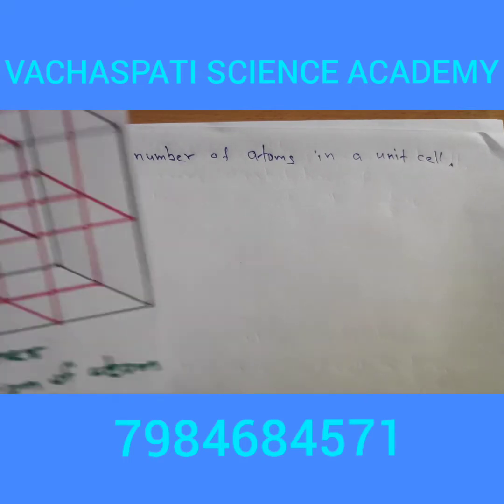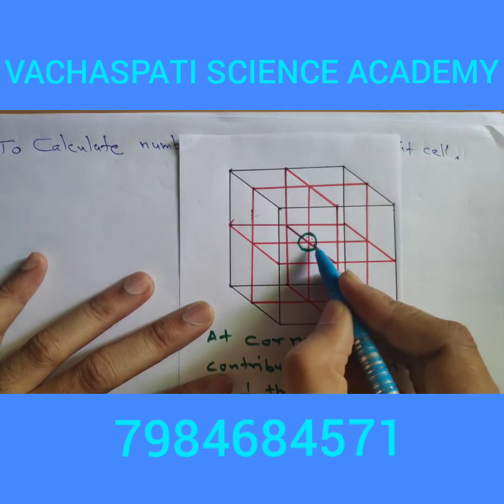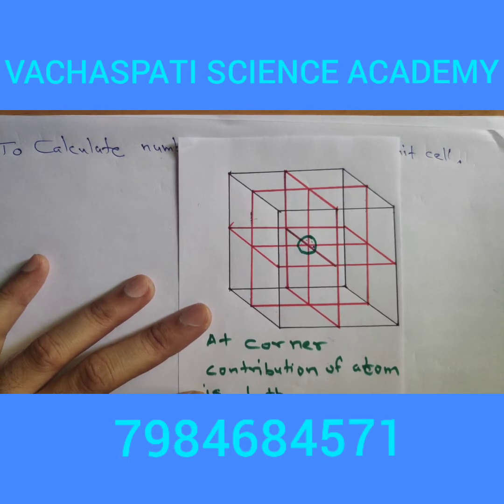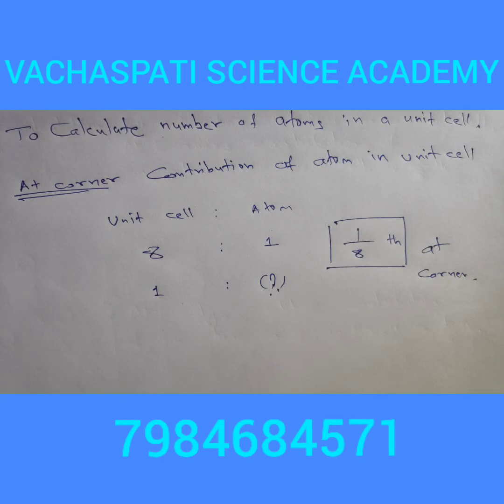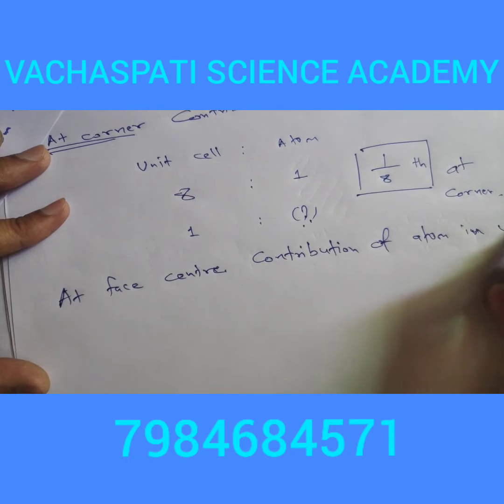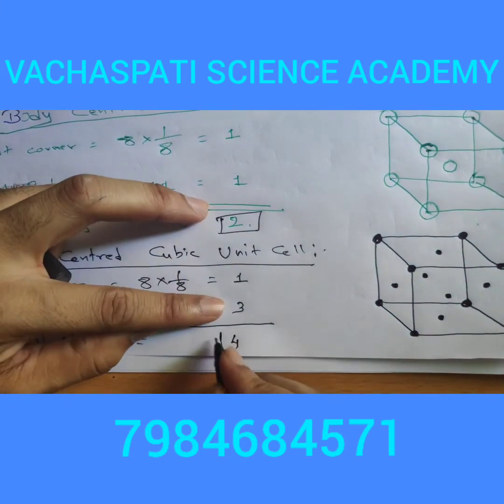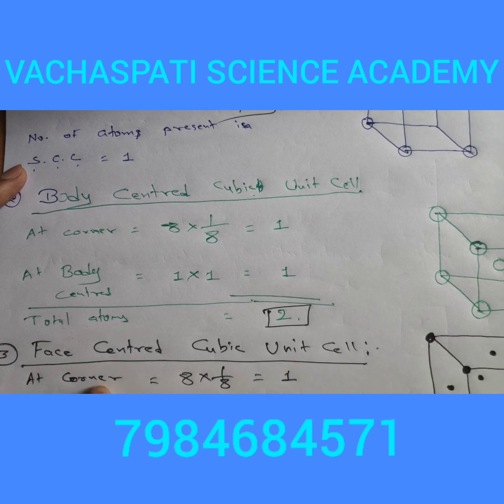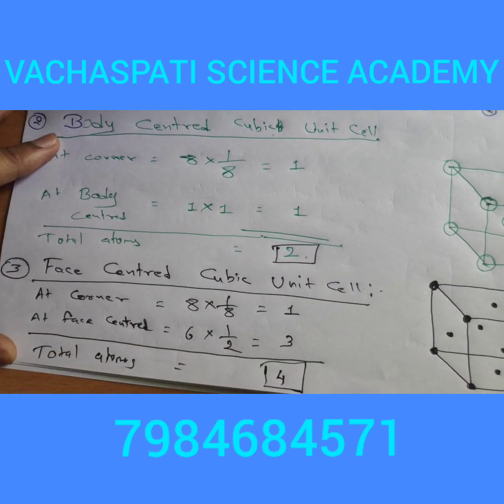Calculation of Number of Atoms in Unit Cell